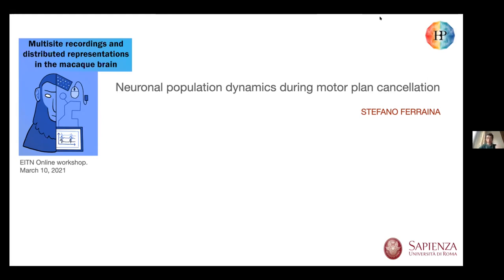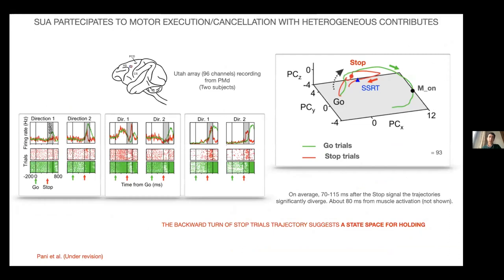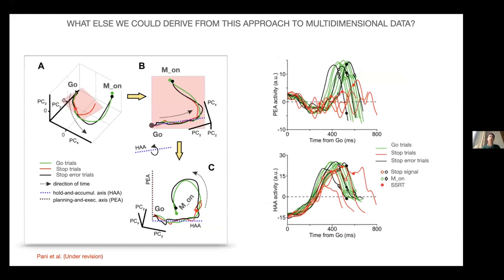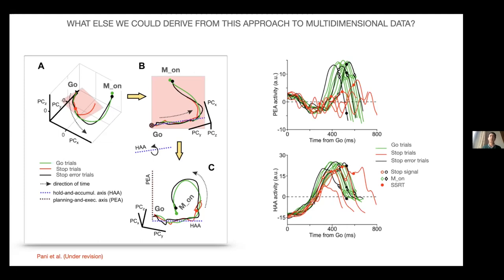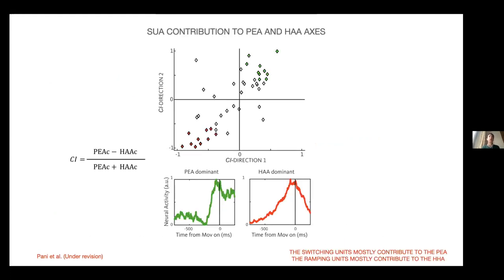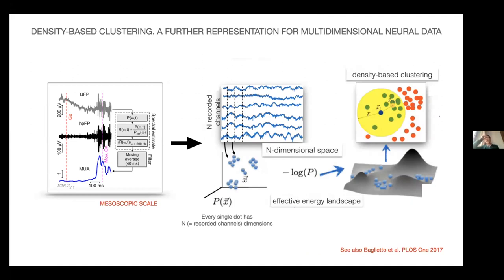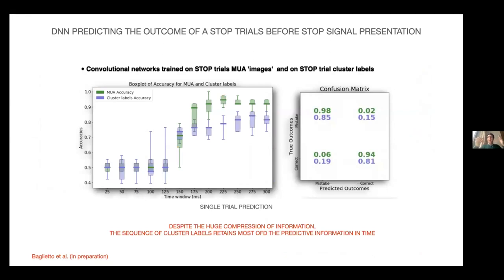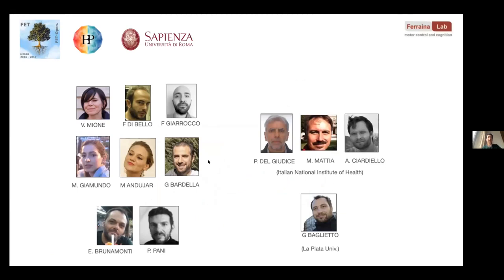Stefano Ferraina - Neuronal Population Dynamics during Motor Plan Cancellation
"Neuronal Population Dynamics during Motor Plan Cancellation"
Presentation of Stefano Ferraina (Sapienza Università di Roma).

Workshop of the March 10th 2021 on Multisite recordings and distributed representations in the macaque brain, organized by the EITN as part of the Human Brain Project.